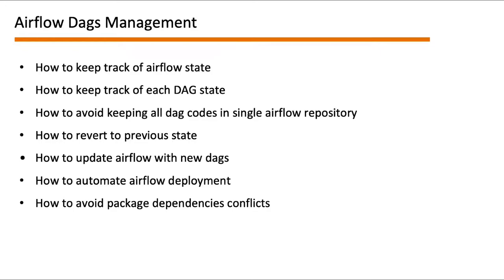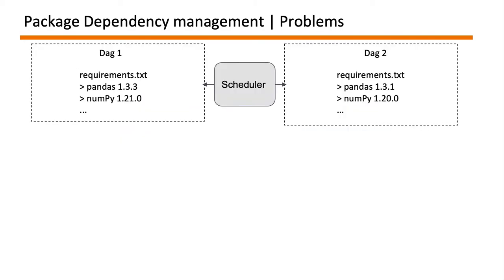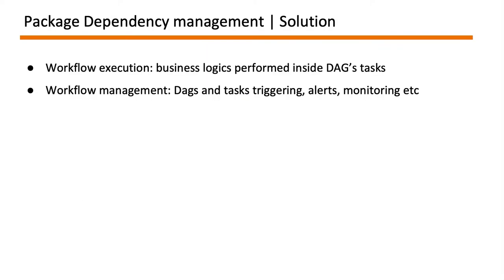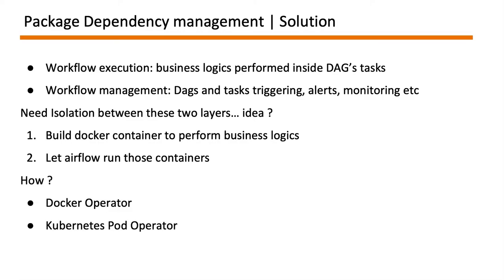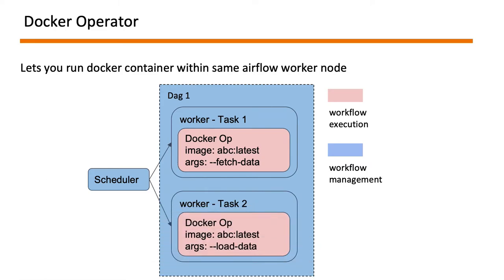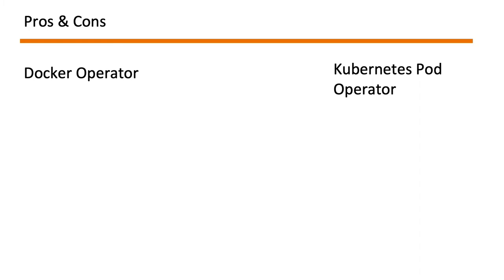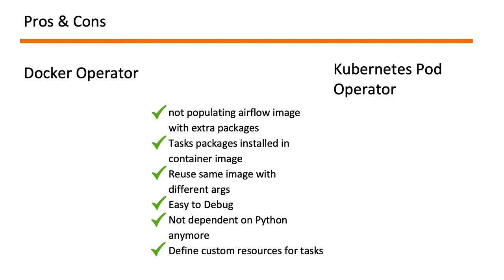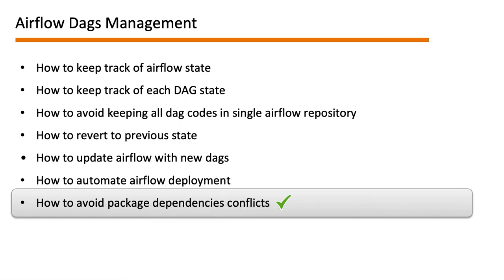Airflow Dag Package management | Why use KubernetesPodOperator & DockerOperator ?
This video is about apache airflow dags package management. learn how we @jagex manage and operate airflow by avoiding package dependency conflicts between dags. We'll have a closer look at the problem of why its pain to install all DAGs dependencies within same airflow image, and then discuss on how to resolve this issue. KuberbetesPodOperator and DockerOperator can be used to provide isolation between workflow management and workflow execution.

Timeline;